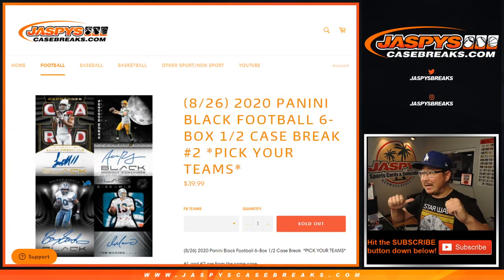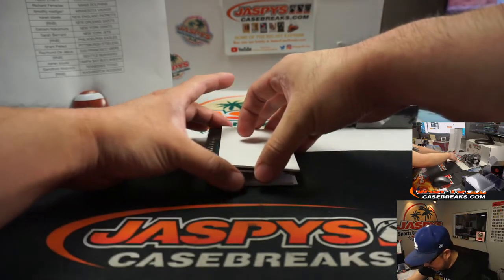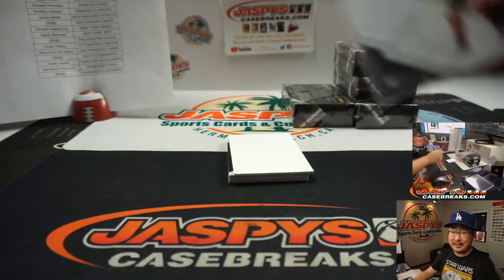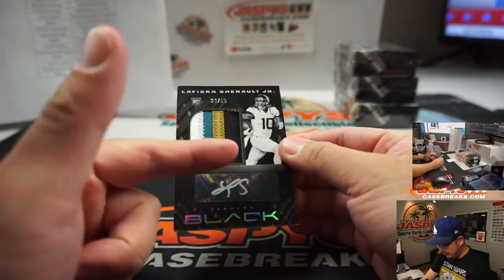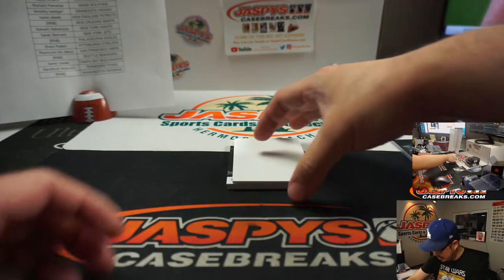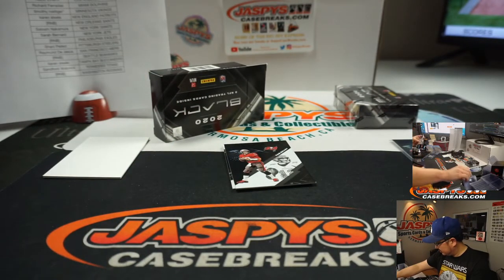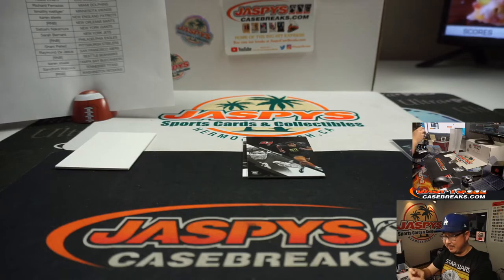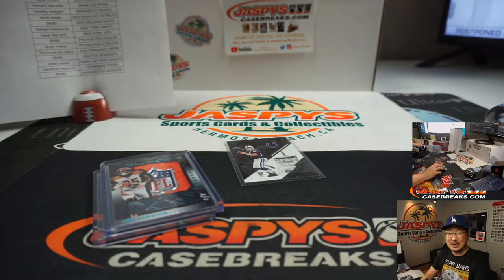W, 08.26.20 || 6Box (1/2) PYT #2 || 2020 Panini Black Football (NFL)